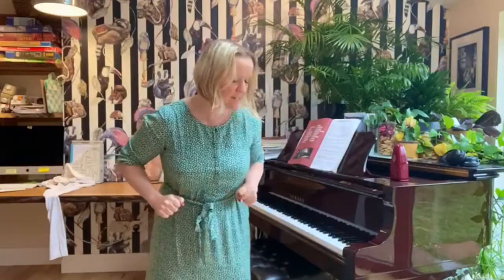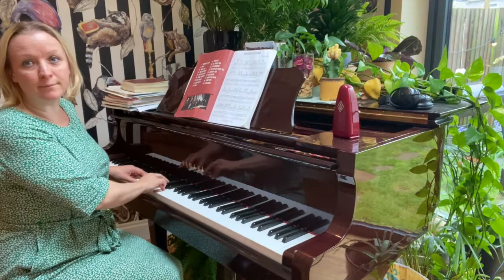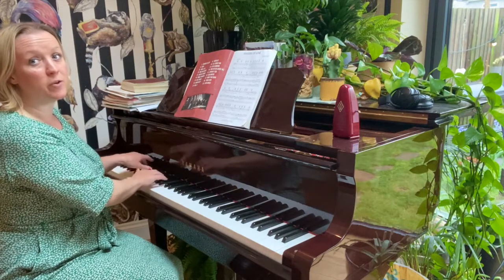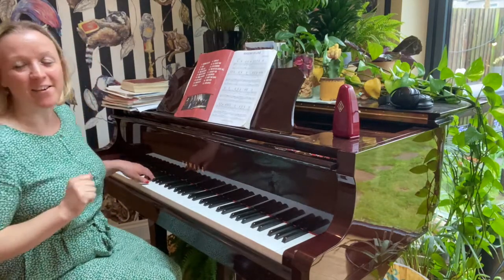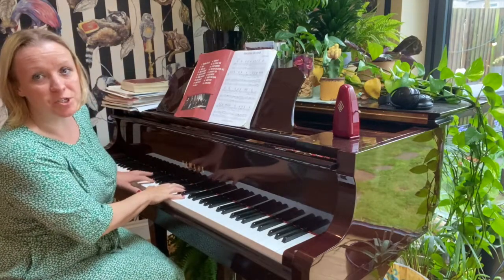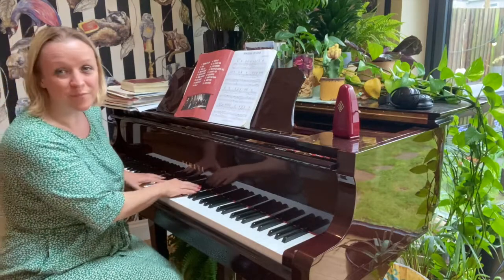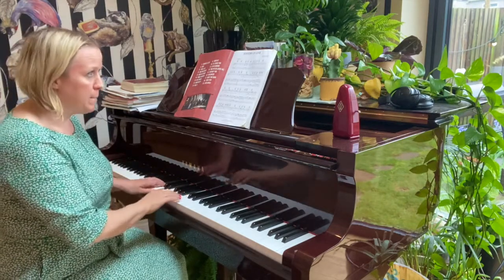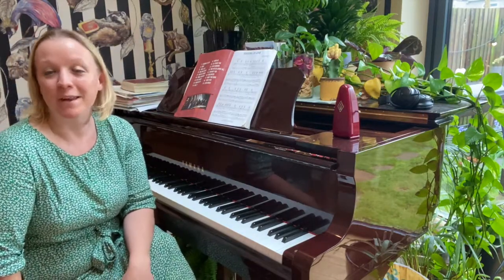The Vault; Vocal Warm Up with Becky Dell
This video is an example of some of the free, exclusive videos, articles, games and more available on our members only section of the website - The Vault!

Get in touch today to start lessons with us and get access to the entire free resource!